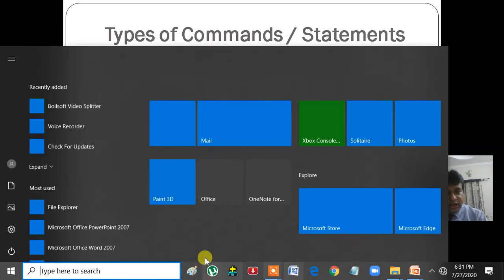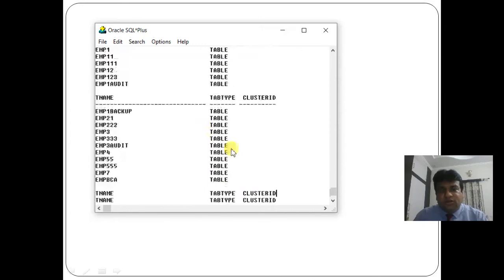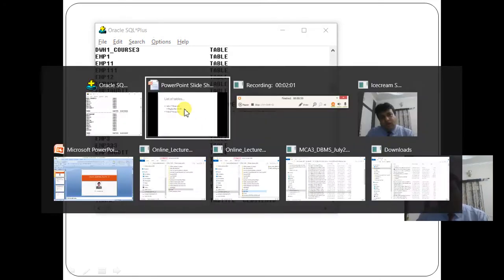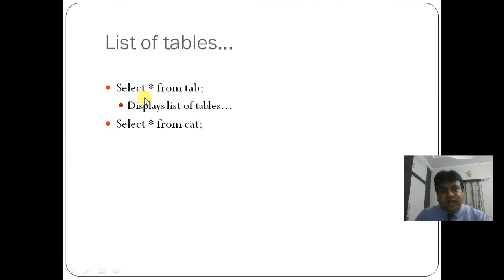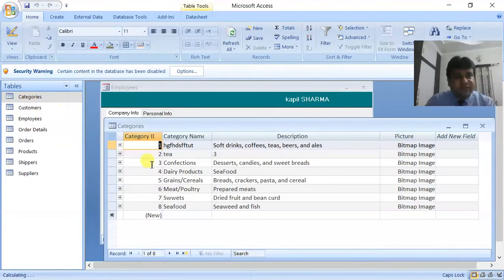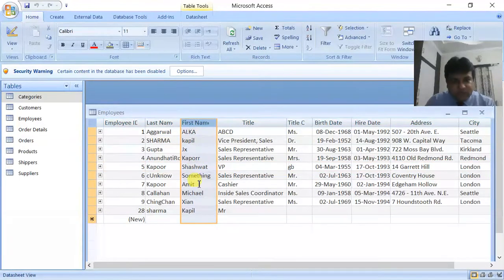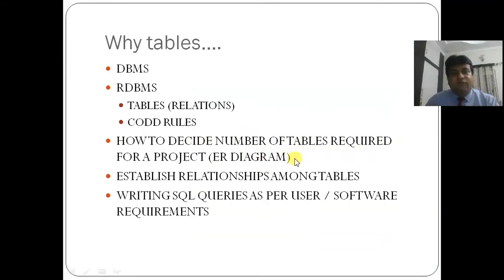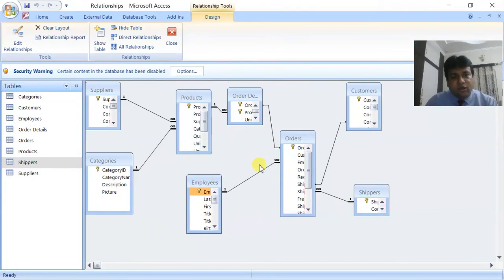11 - Oracle DBMS Basics Part 3 : By Abhishek Jain DBMS RDBMS DBMS Online Course # Oracle Express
11 - Oracle DBMS Basics Part 3 : By Abhishek Jain DBMS RDBMS DBMS Online Course # Oracle Express